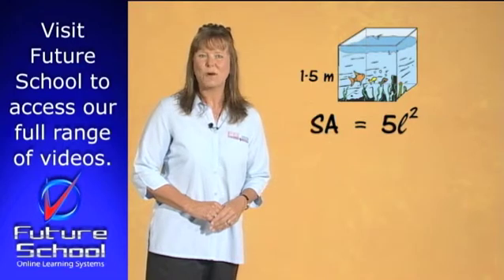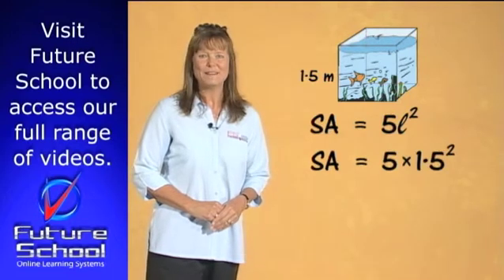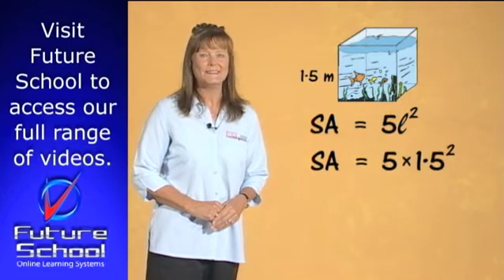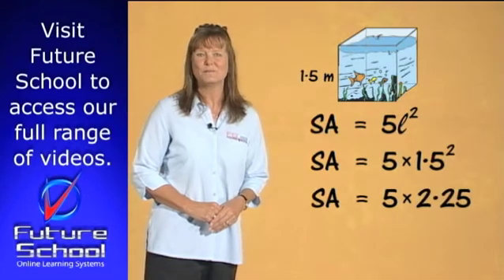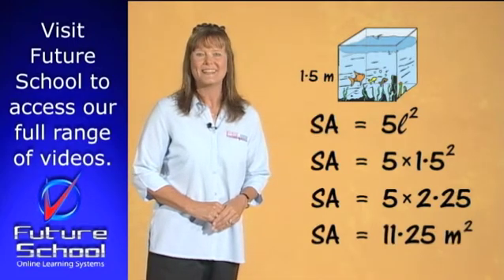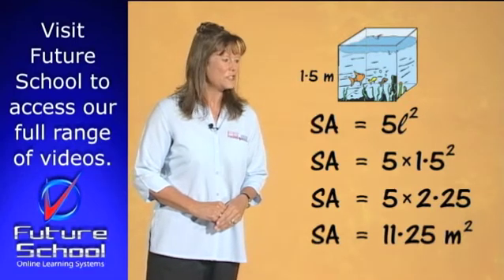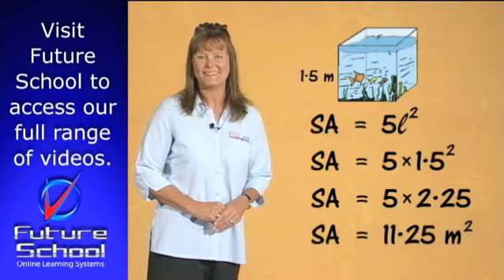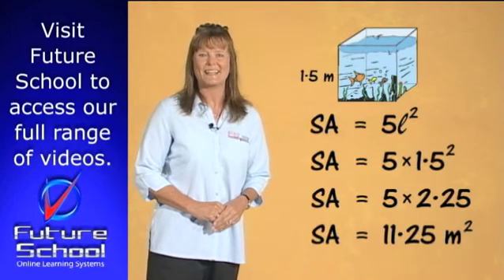Surface area of a cube/rectangular prism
Calculate the surface area of a number of different shapes by applying the appropriate formula.